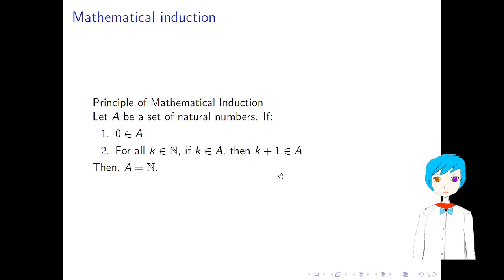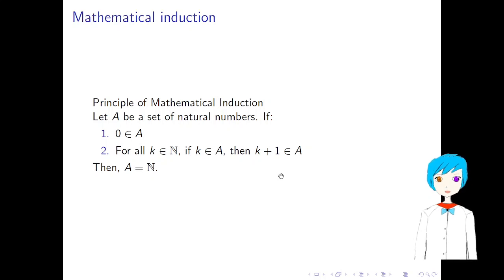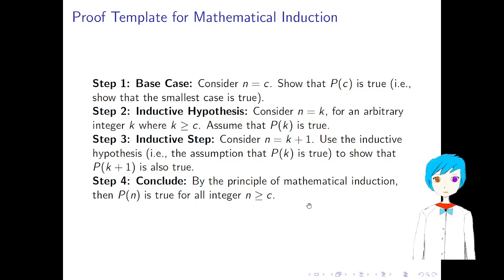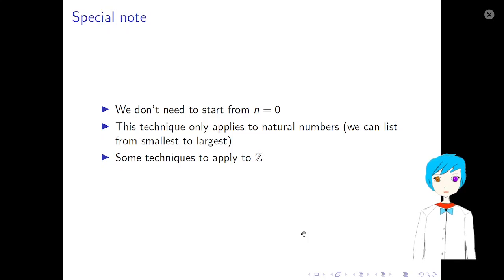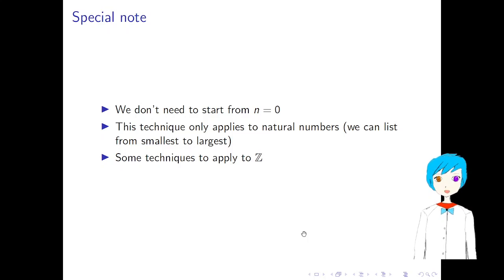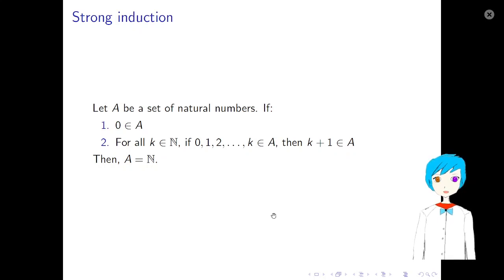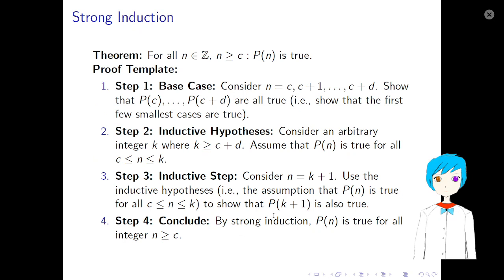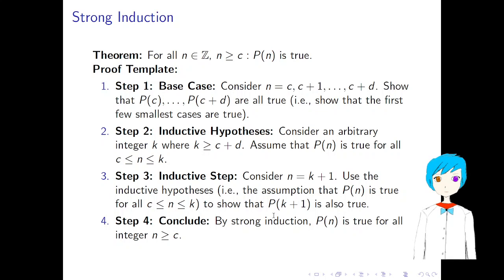Discrete Mathematics Week 7 Summary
Discrete Mathematics Week 7 Summary: how to formulate a mathematical induction proof